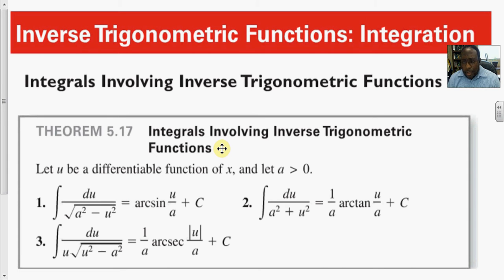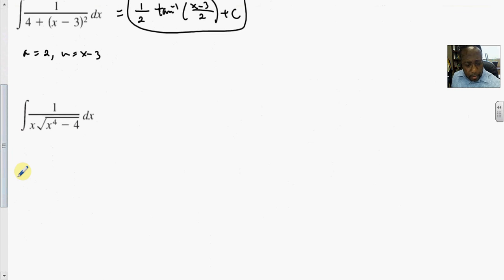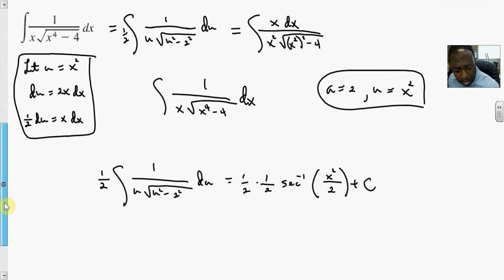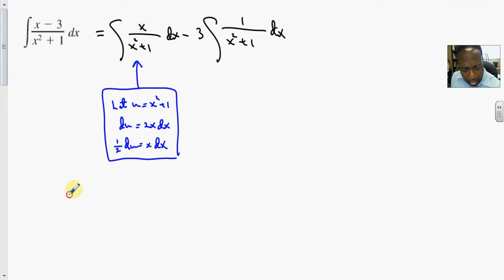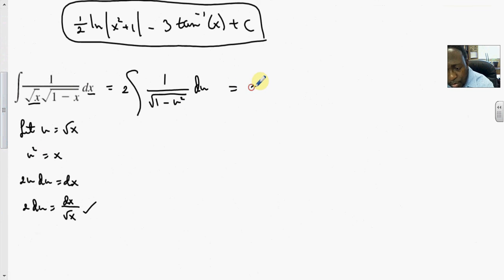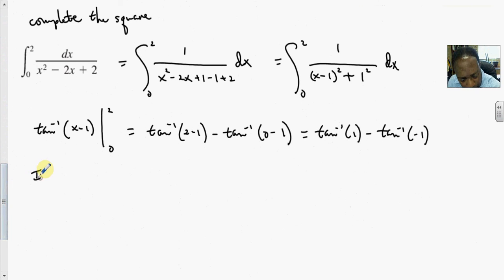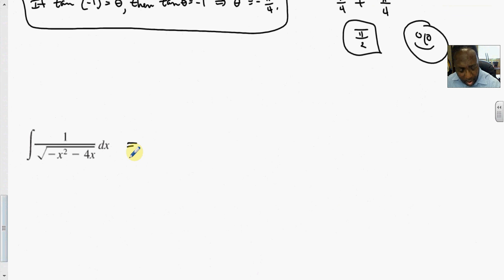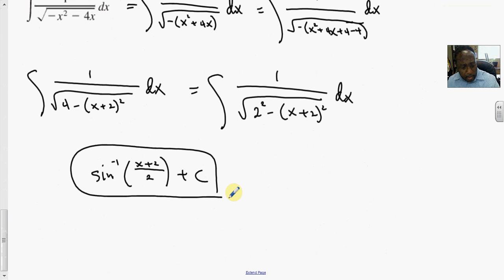5.8 Inverse Trigonometric Functions Integration